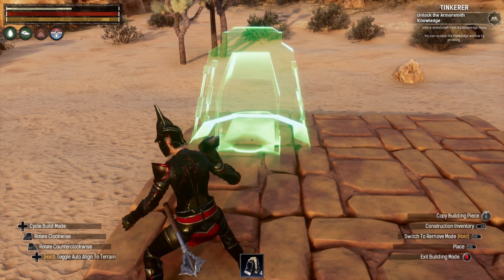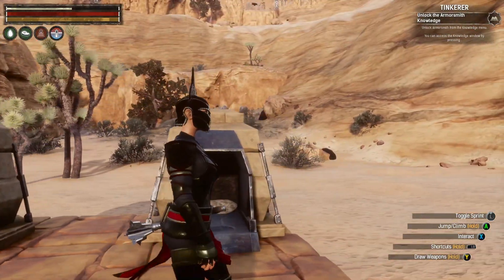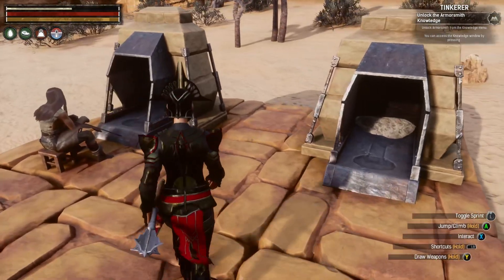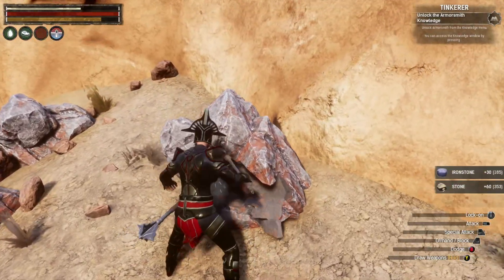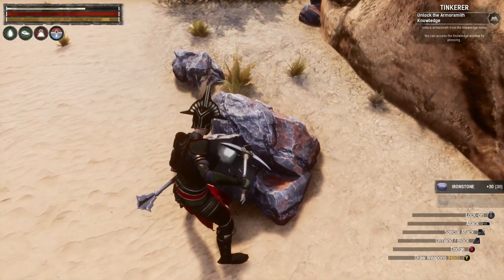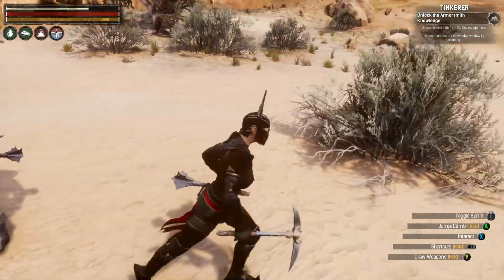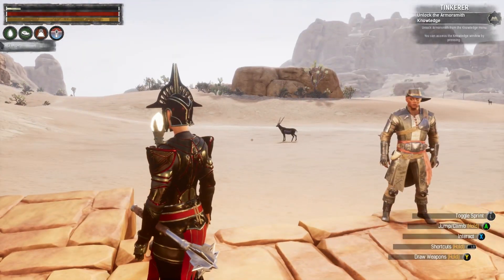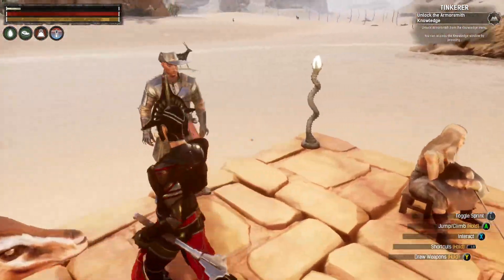Starting a New Base, More T4 Thralls from Murun - Savage Wilds, Conan Exiles AoW, Solo on PC [E08]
Hrph is breaking ground on a new, larger base area in the desert just below Murun.  He's expanding his foot print and begins crafting improved workstations and lays out some starter foundation pieces to help figure out potential floor plan designs.  Hrph finds 2 T4 Cooks in Murun.  First, a female  Lone Fisherman sitting on the dock and then he stumbles across Bragoras the Baker laughing with a group of NPC's.  Hrph discovers he can use his Improved Dismantling Bench to break down an endless supply of steel from tools and weapons found around Murun!

This series is single player Conan Exiles game play in the Age of War on the Savage Wilds custom map on PC/Steam.  We'll be raising creatures,  breaking Thrall's will, exploring ruins, building bases and fighting bosses!  Hrph will offer tips for beginners to Conan Exiles and learning far more from the community.  Follow along in this Let's Play as Hrph panics, makes poor decisions, hits the wrong buttons, and maybe occasionally does cool stuff!

► Music (in order of use):

'Portrait of Time' -  by Aakash Gandhi

(coming soon or maybe never)